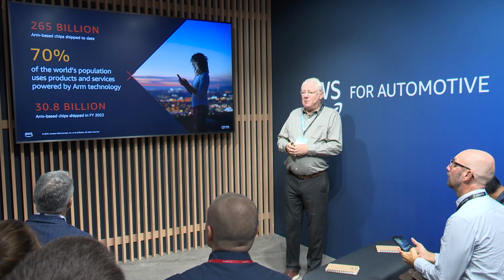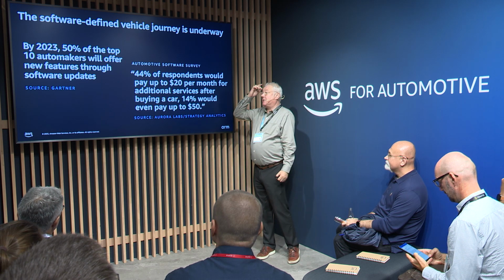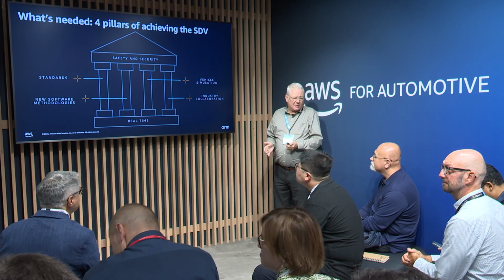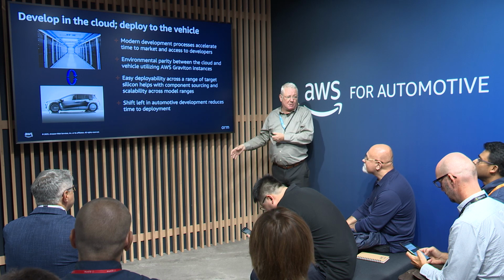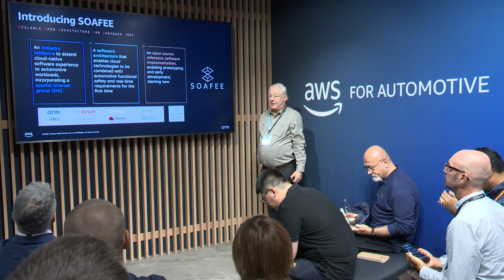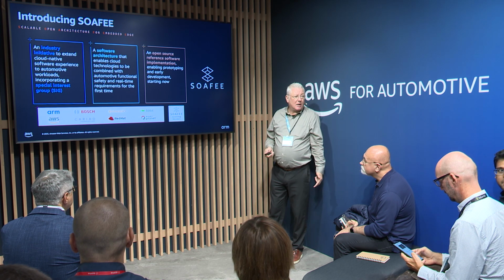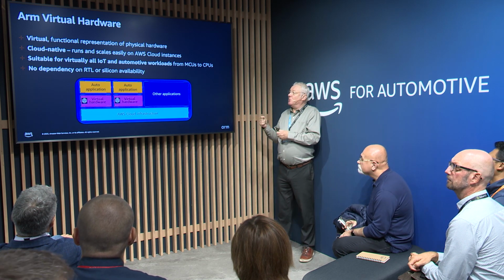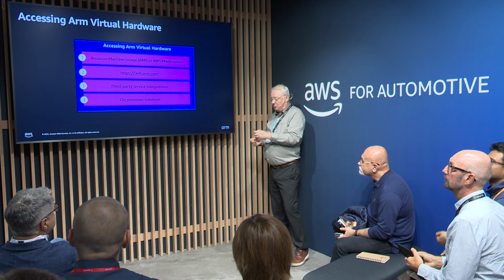Arm and AWS: Cloud-Native Automotive Software Development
At IAA Mobility 2023, Arm automotive expert, Robert Day, talks about the environmental parity between the cloud and the vehicle utilizing AWS Graviton instances.

For more information about Arm’s role in the automotive industry